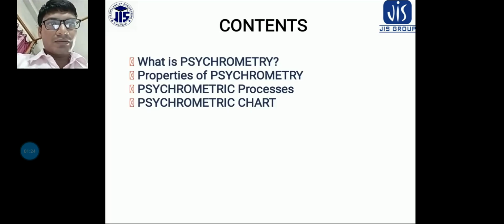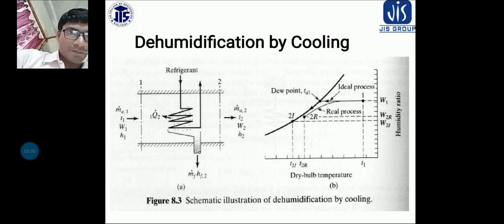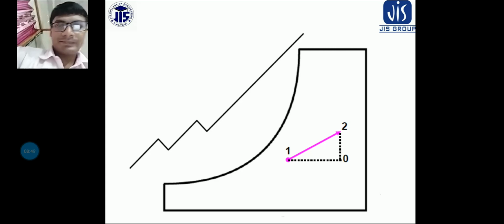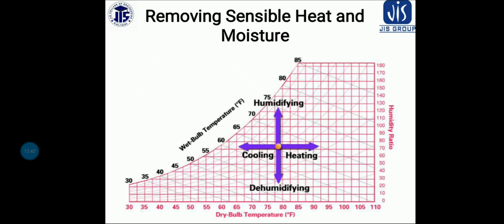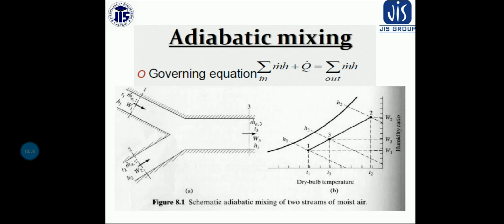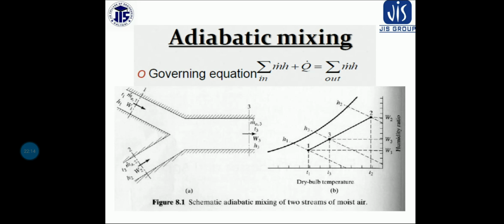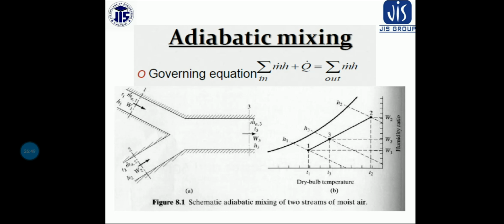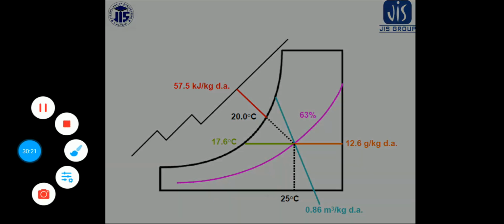L-30 | Psychrometrics Processes | Mixing of air stream | Heating and Humidification